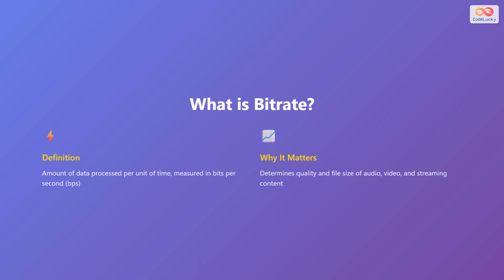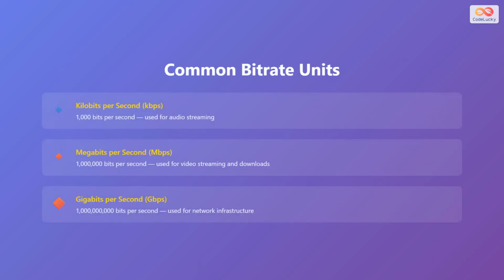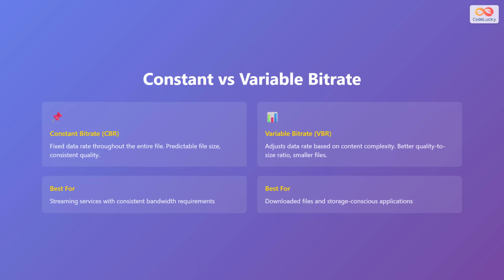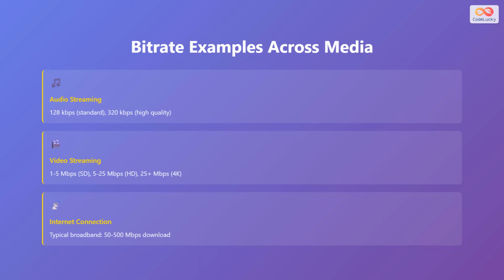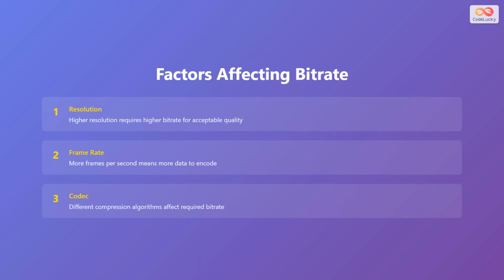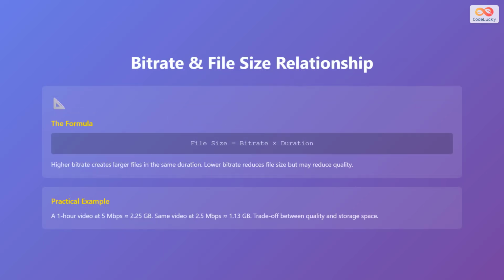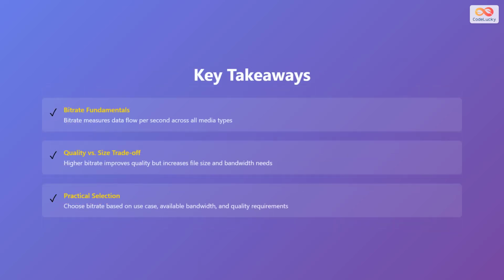Bitrate Explained: Data Transfer Rate for Audio & Video Media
Learn everything you need to know about bitrate and how it affects your media quality and file sizes! 📊

In this video, we break down the fundamentals of bitrate, from basic definitions to real-world applications. Whether you're streaming music, watching videos, or managing network connections, understanding bitrate is essential.

🎯 What You'll Learn:
• Definition and importance of bitrate
• Common bitrate units (kbps, Mbps, Gbps)
• Constant Bitrate vs Variable Bitrate
• Real-world bitrate examples for audio and video
• Factors that affect bitrate requirements
• How bitrate impacts file size
• Practical tips for selecting the right bitrate

📹 Perfect for content creators, video editors, streamers, and anyone working with digital media!

Chapters:
00:00 - Bitrate
00:22 - What is Bitrate?
00:50 - Common Bitrate Units
01:24 - Constant vs Variable Bitrate
02:03 - Bitrate Examples Across Media
02:39 - Factors Affecting Bitrate
03:15 - Bitrate & File Size Relationship
03:50 - Key Takeaways
04:23 - Outro